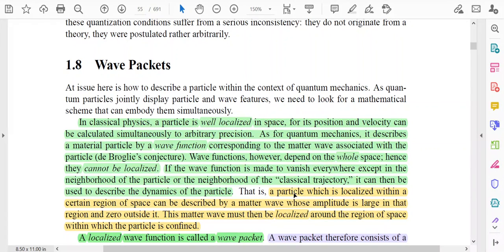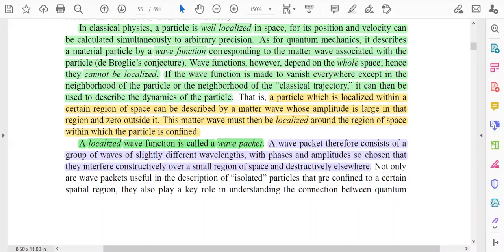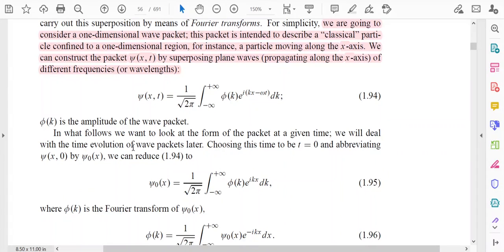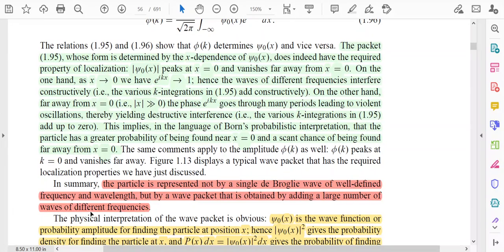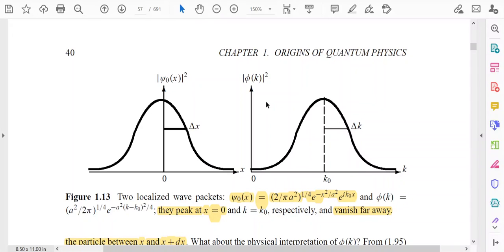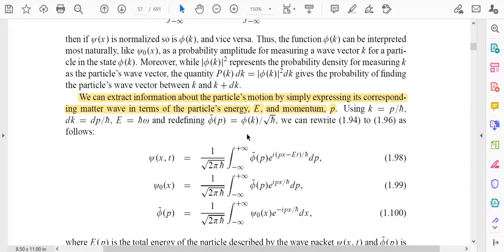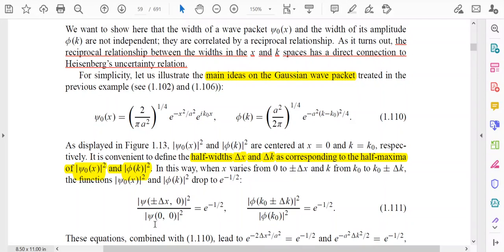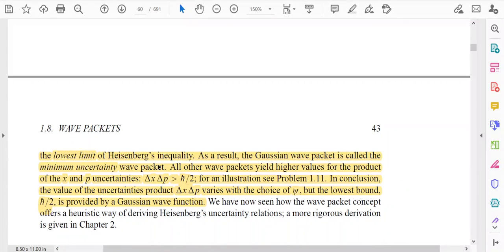Wave Packet 1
Mathematical formulation, structure